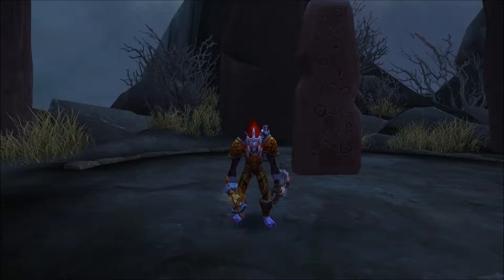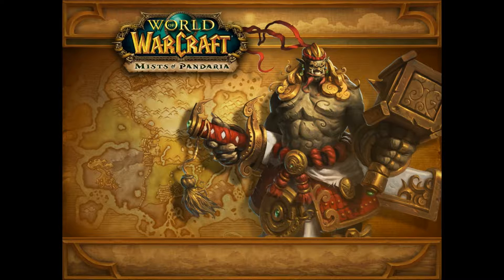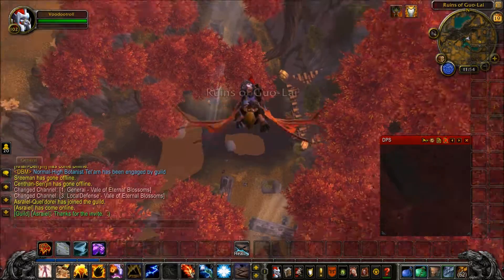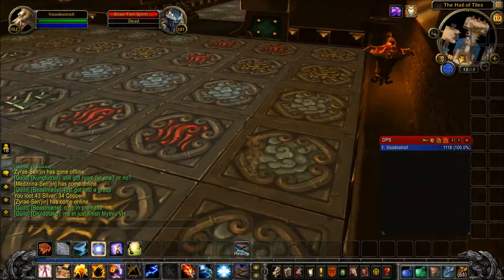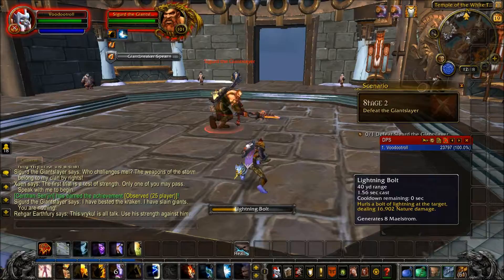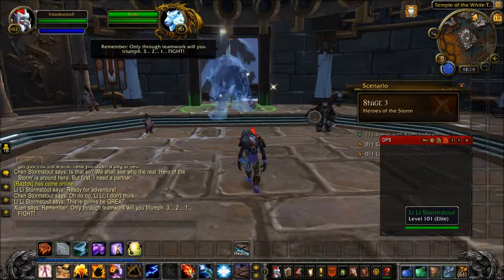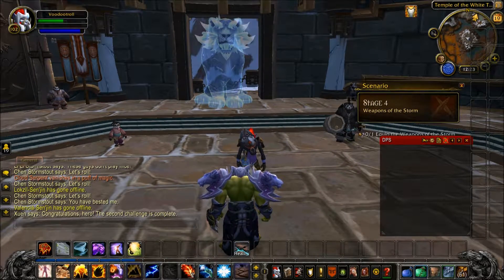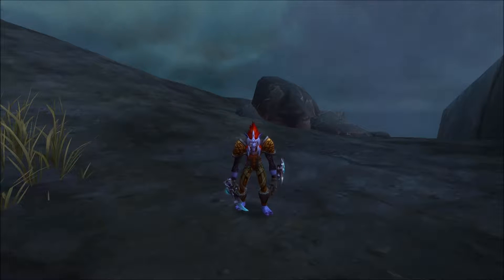WoW Legion:Elemental Shaman Artifact Weapon-The Fist of Ra den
Here is the final artifact weapon on my elemental shaman that i am going to do.Next I will do the mage for fire and arcane once i have him to level 102.Thanks for watching and enjoy this video.